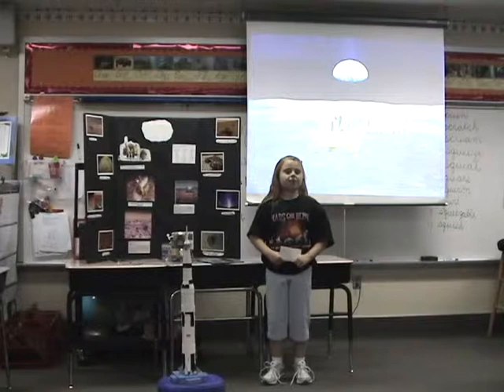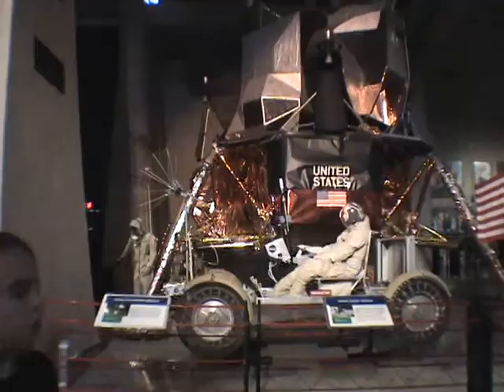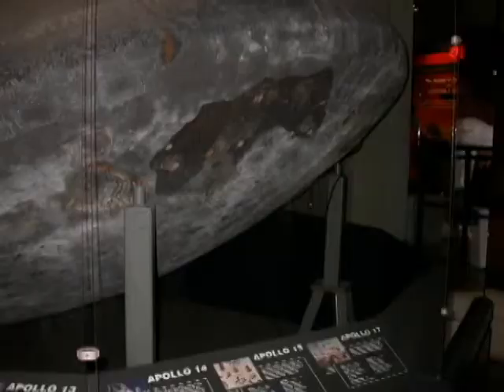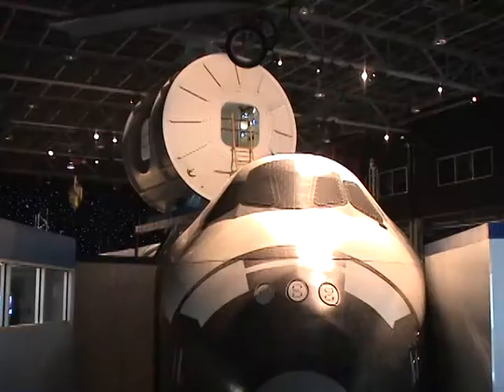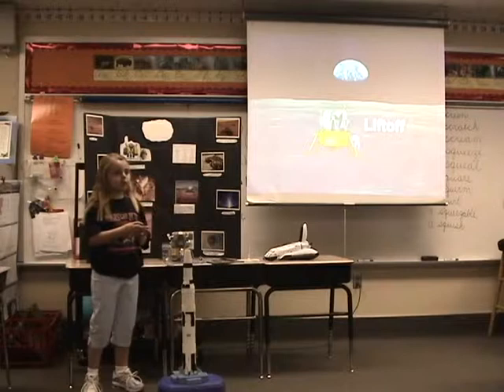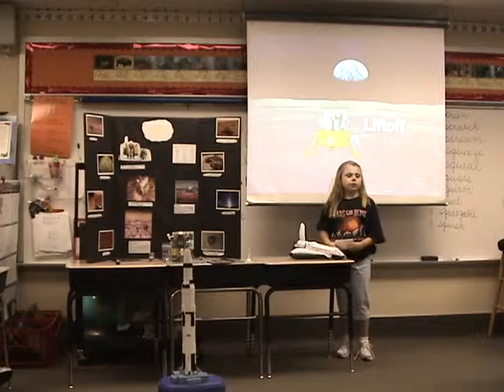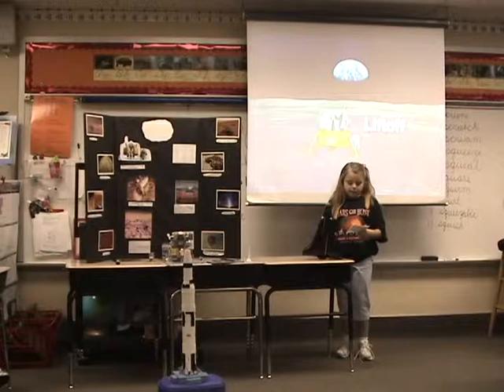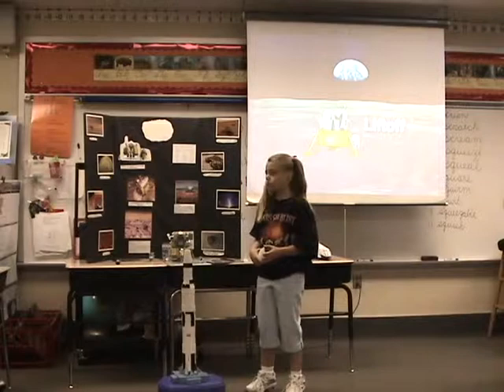Katriel's 2nd Grade Presentation (NASA Huntsville Alabama) 2006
Katriel's presentation for the 2nd Grade Challlenge class project. Carmel Middle School - Carmel, IN.

The students worked for several weeks on these projects.  We were very impressed with all of the presentations.  The "unstructured" approach of the challenge class allowed Katriel to thrive.